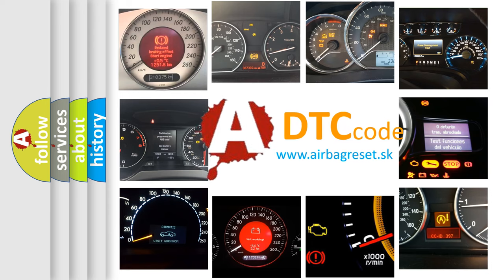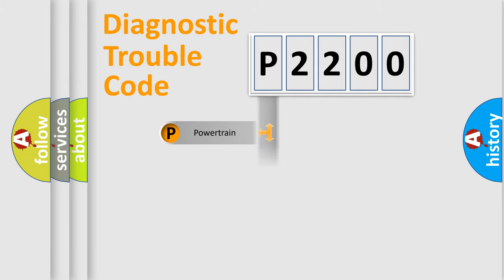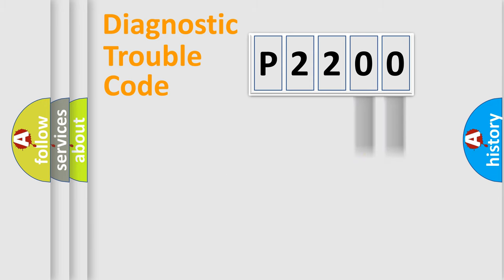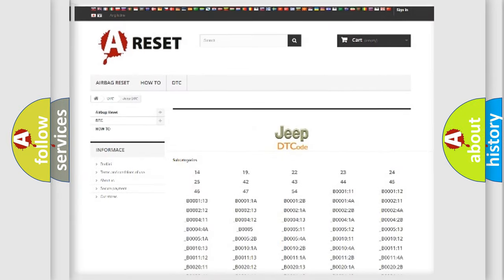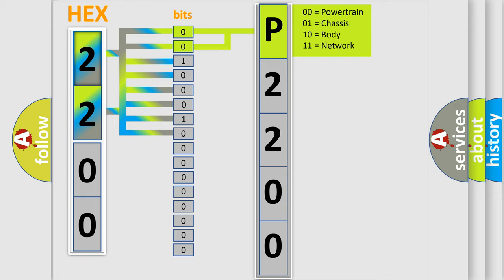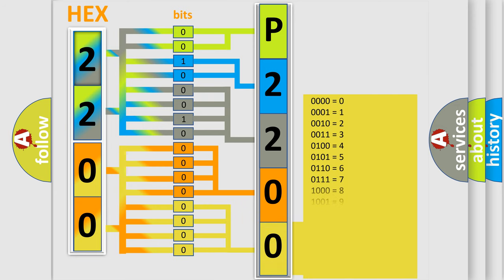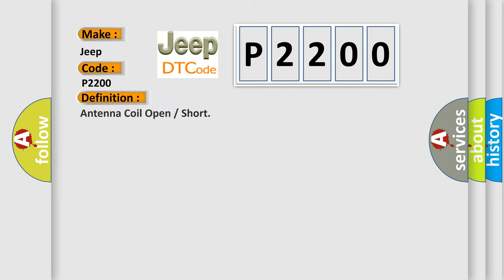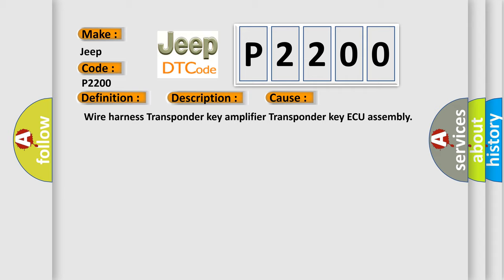DTC Jeep P2200 Short Explanation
Contents:
0:21 Basic DTC analysis according to OBD2 protocol standard.
1:48 Insight into programming
2:58 A diagnostically understandable description of the Diagnostic Trouble Code
3:05 Basic error definition

Make
Jeep
Code
P2200
Definition
Antenna Coil Open  or  Short
Description
This DTC is detected when the transponder key coil is open or short circuited
Cause
 Wire harness Transponder key amplifier Transponder key ECU assembly